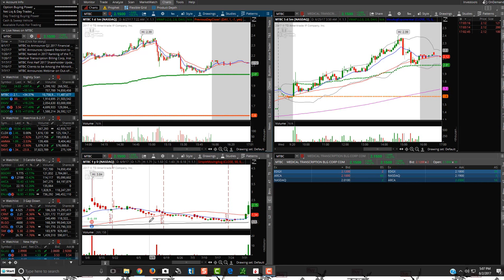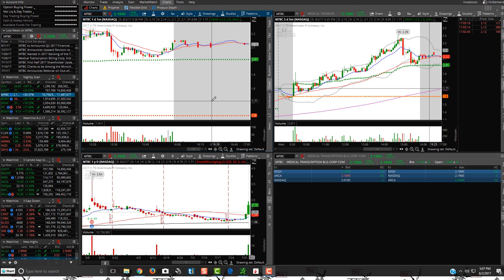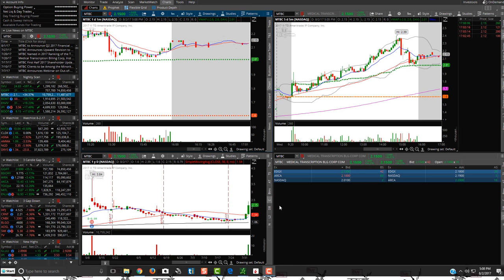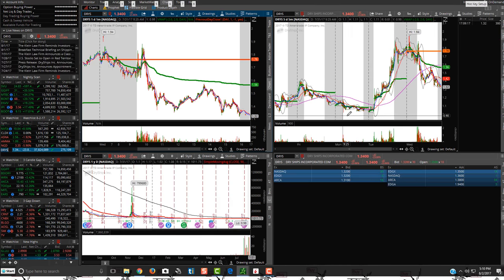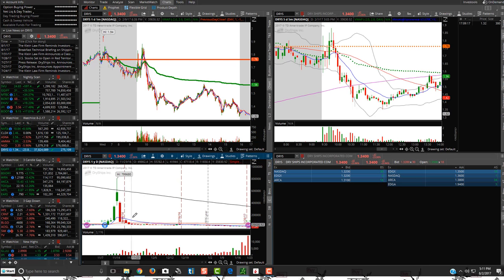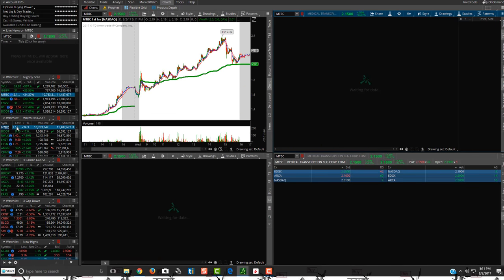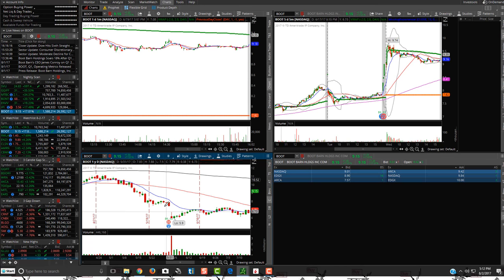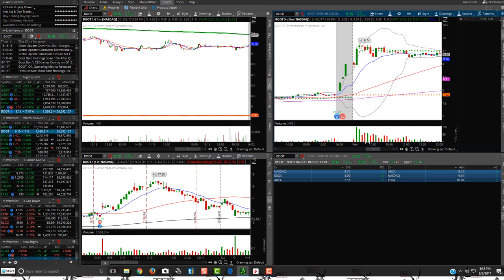How Volume Makes Price Move